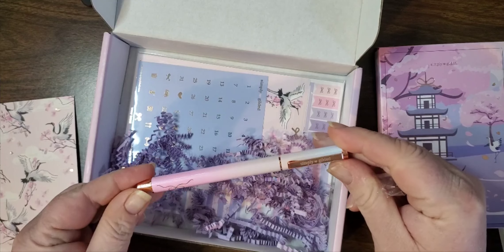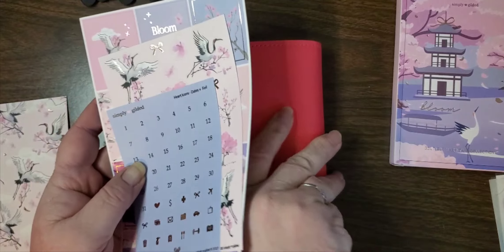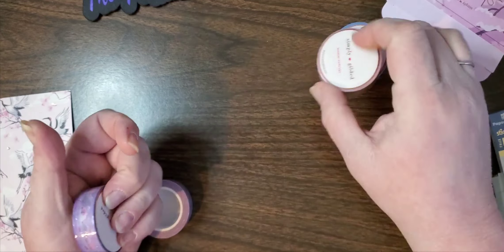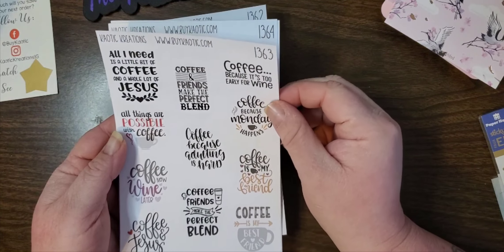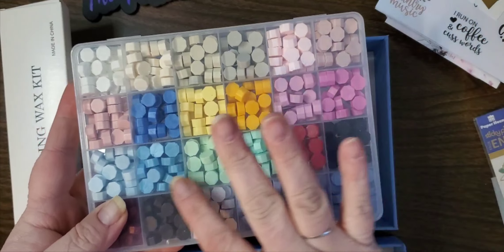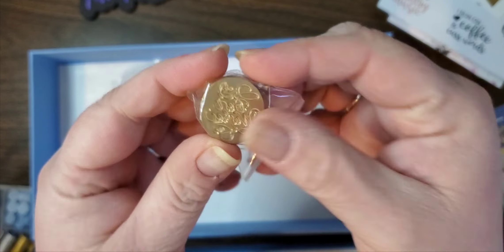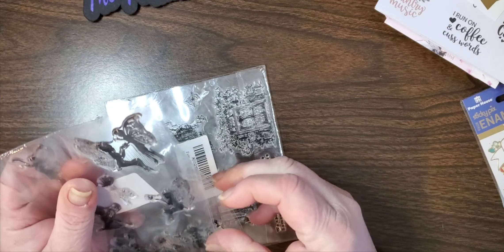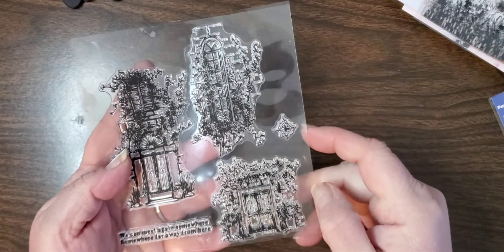Multi-Haul feat. Amazon, Kaotic Kreations